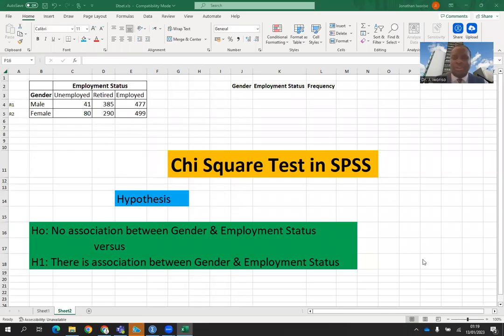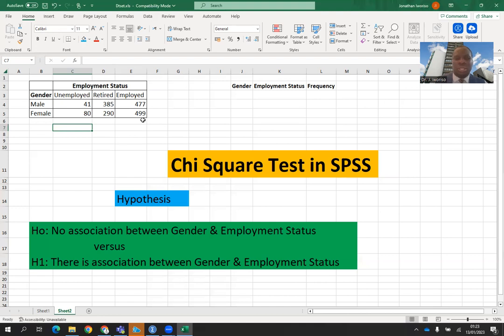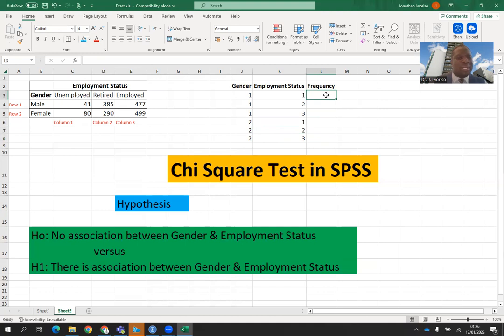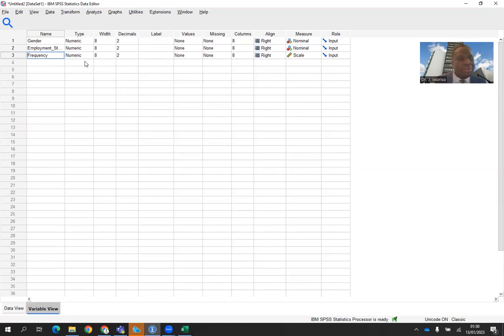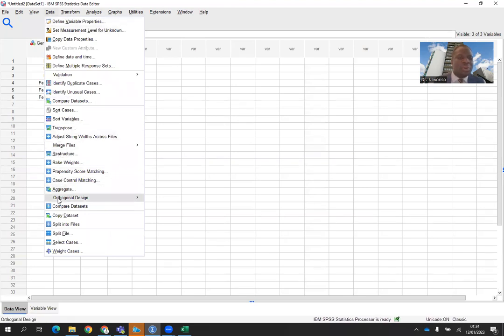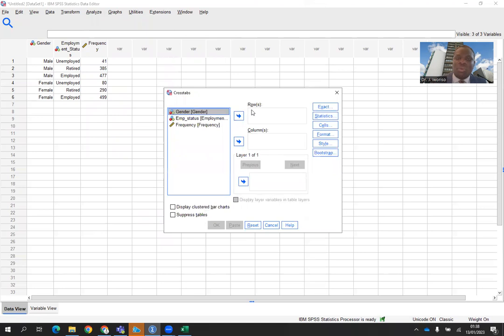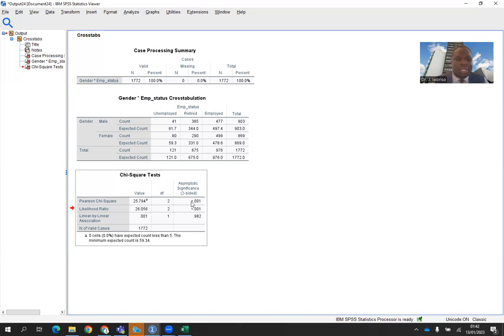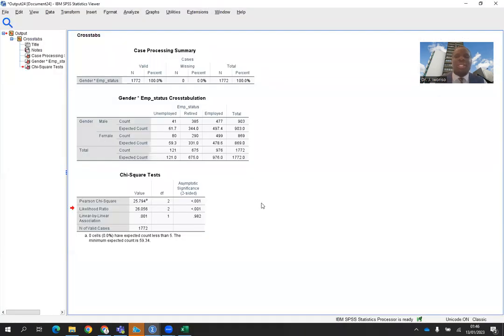Chi Square Test in SPSS